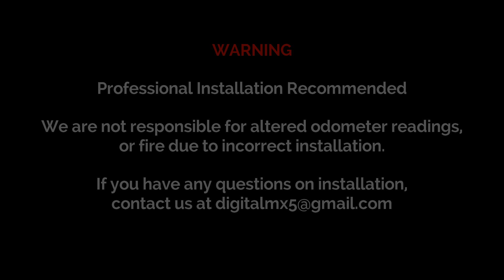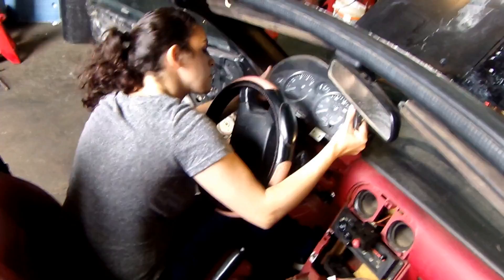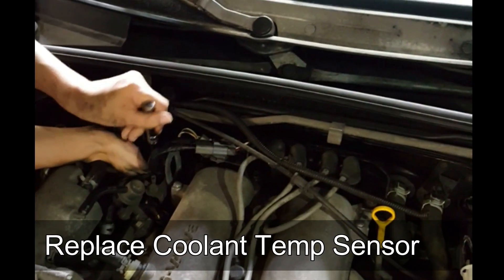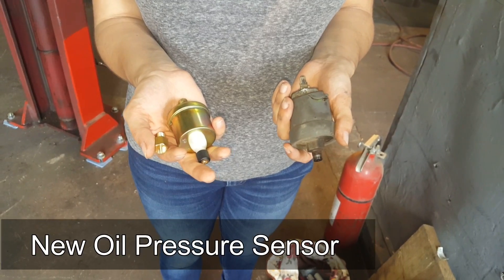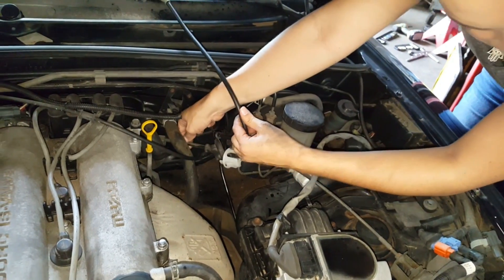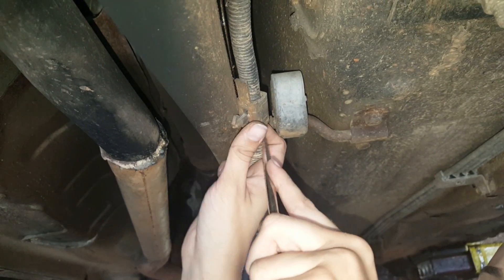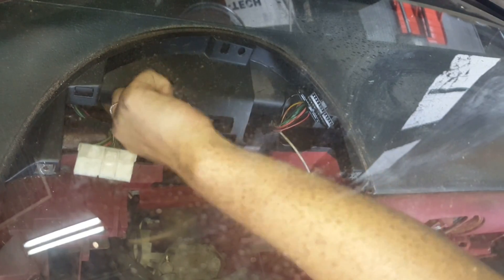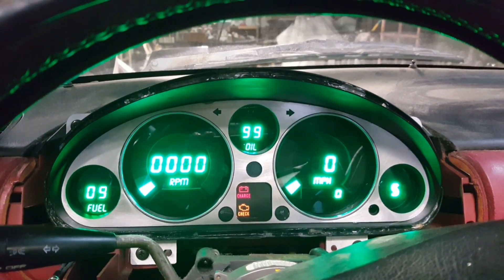MX5 Digital - Installation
WARNING: Professional installation recommended. We are not responsible for violations of local odometer law. We are also not liable for any damages caused by the installation. Follow the instructions carefully.

While the digital cluster takes additional wiring and sensors, this video will guide you through the process of installing those wires and sensors, ensuring that your digital cluster runs great!

This video does NOT include the wiring of the digital board. Please consult our other video dedicated to wiring.